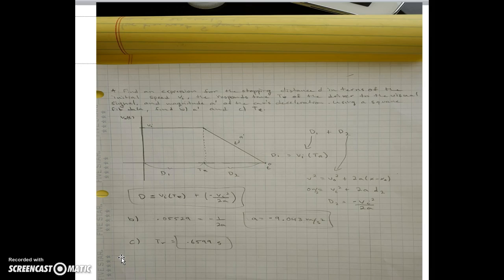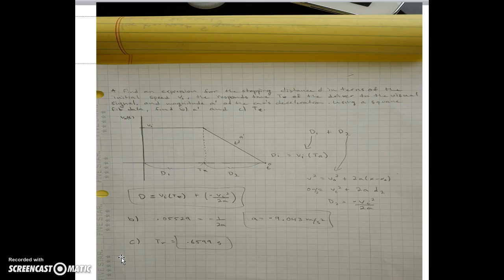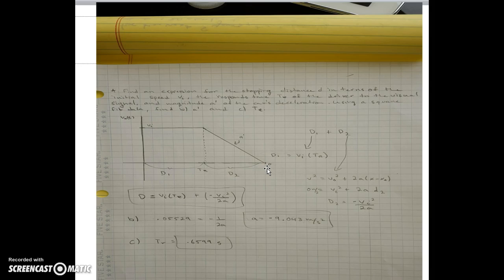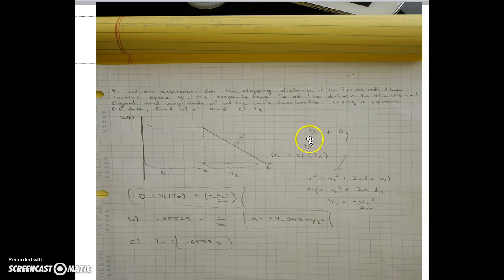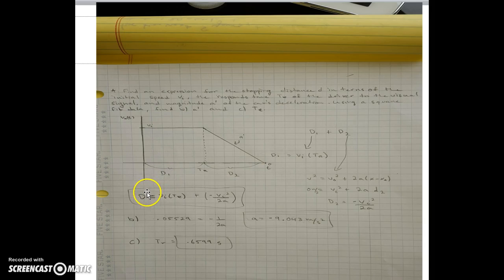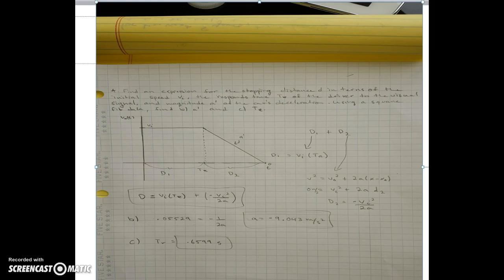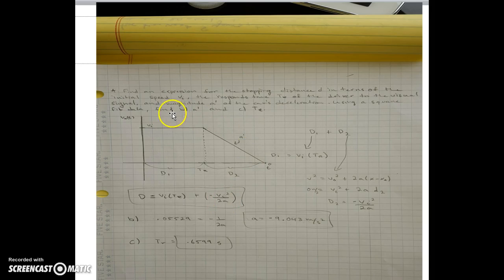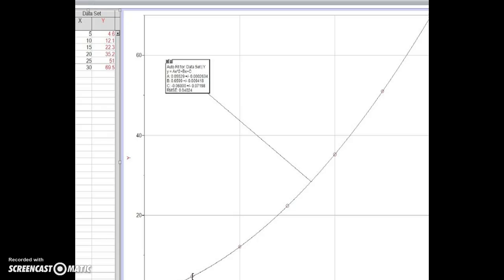Recording #3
Winter 2015 Physics 221
Seattle Central Community College

Homework Section 3

Tutorials in Introductory Physics
Book by Lillian C McDermott and Peter S. Shaffer